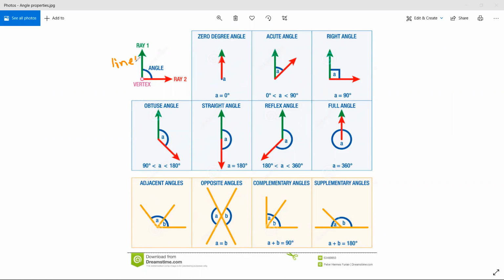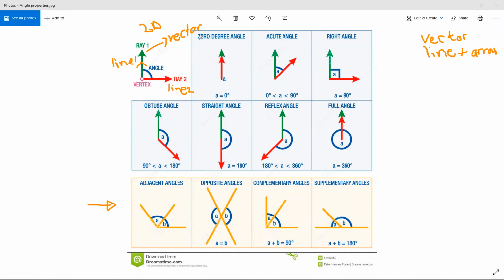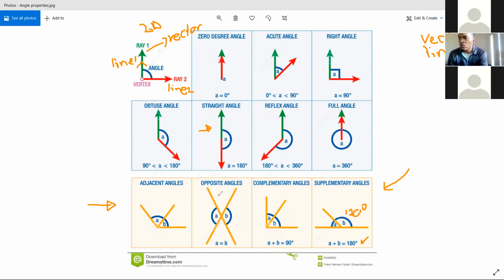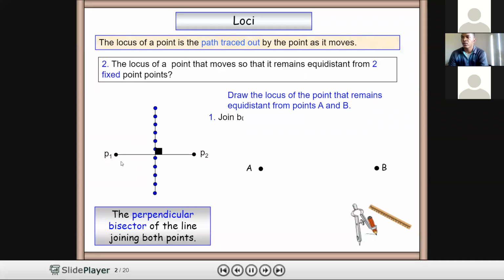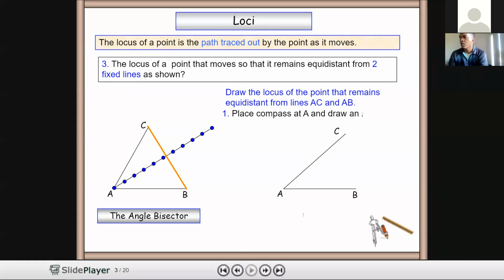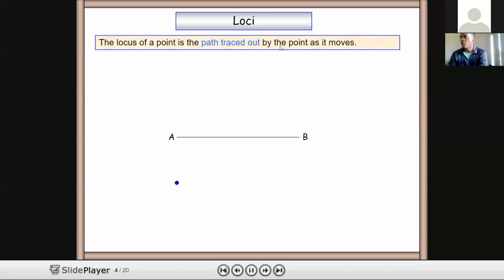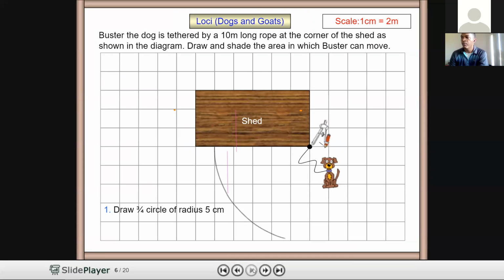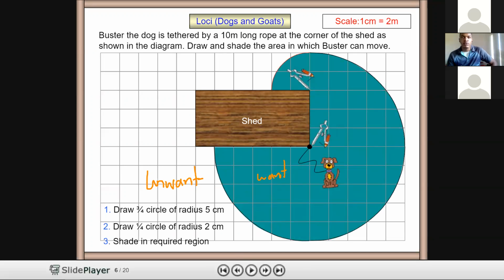Geometry and Loci Grade 10-11 Mathematics